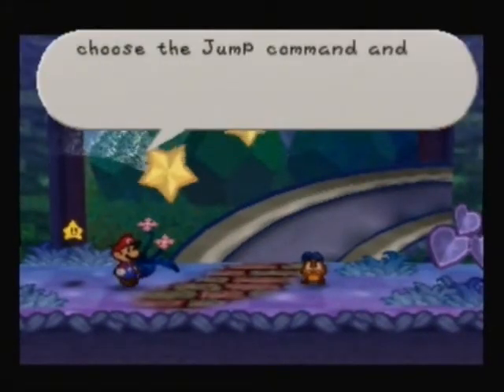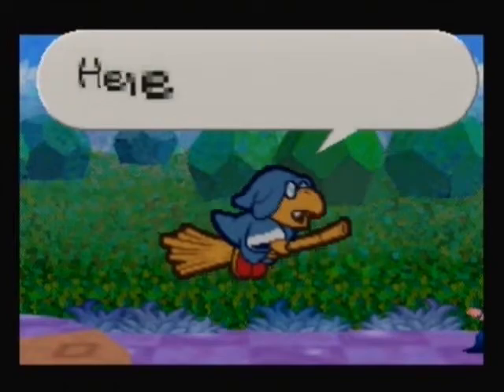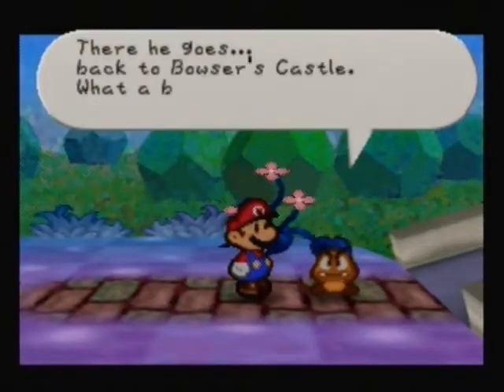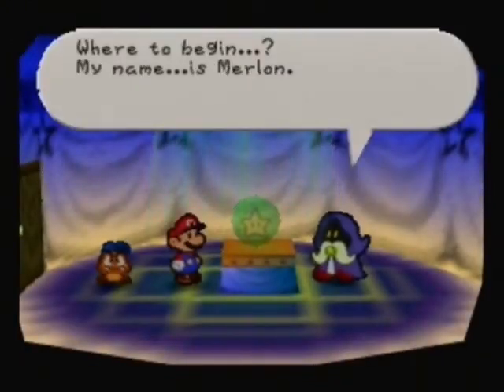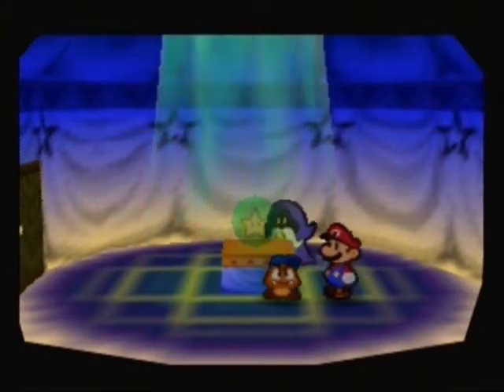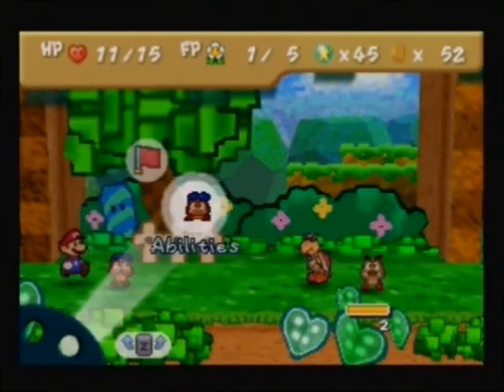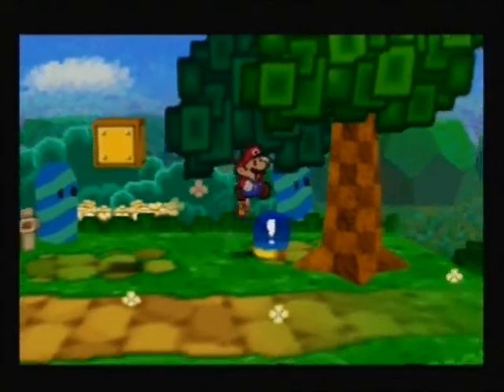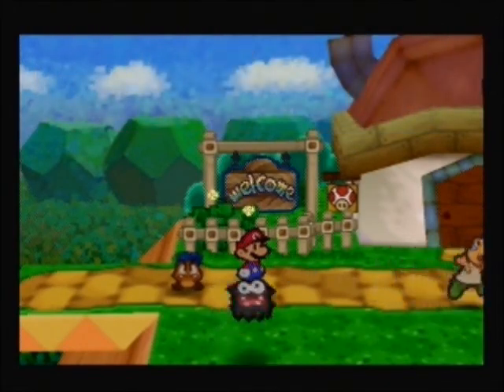Let's Play - Paper Mario - 7 - Zzzz...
A wizard puts Mario to sleep!